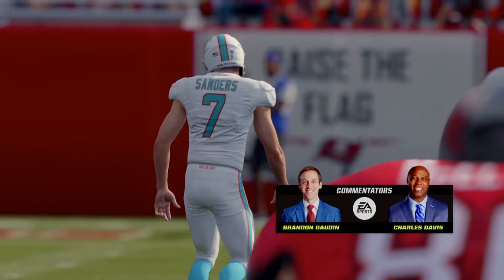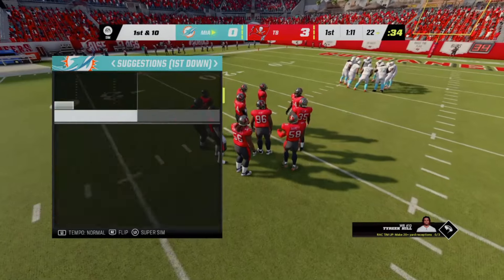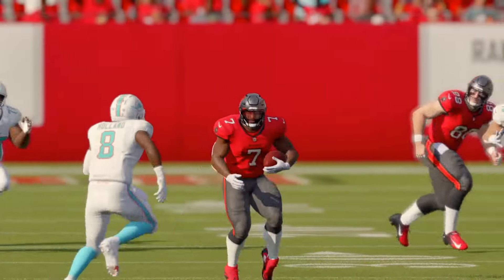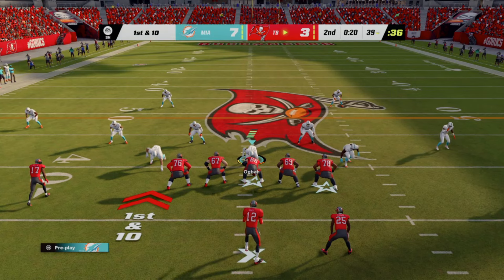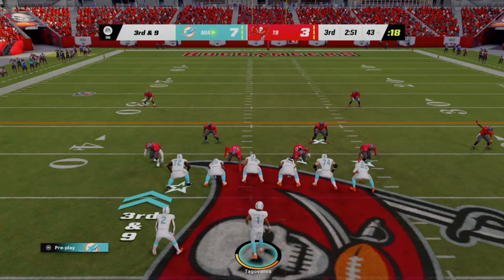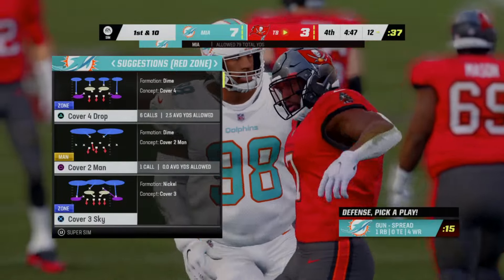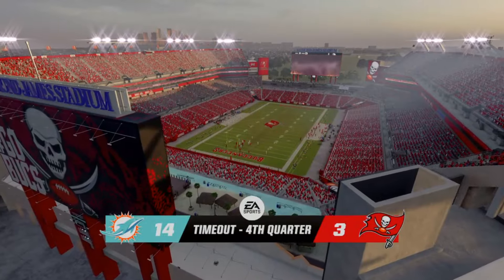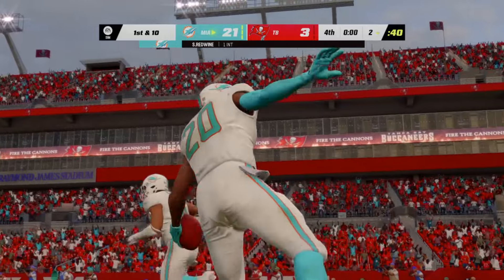Madden NFL 23 - Miami Dolphins VS Tampa Bay Buccaneers